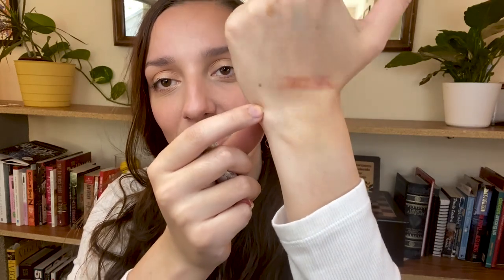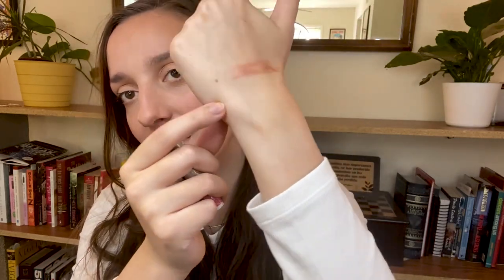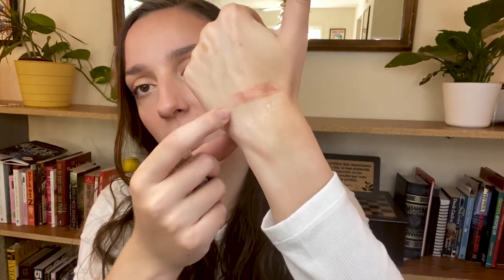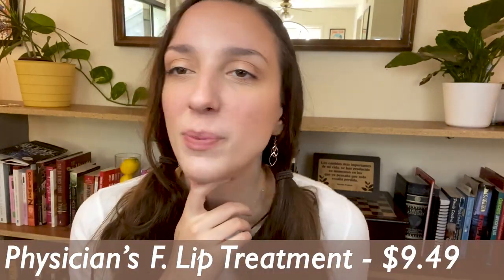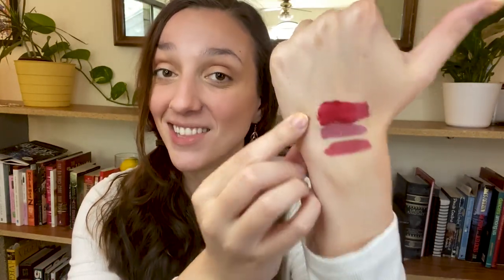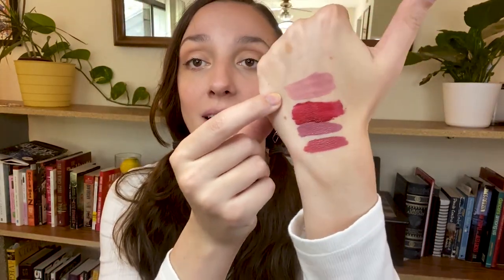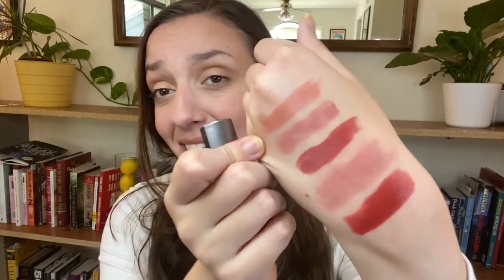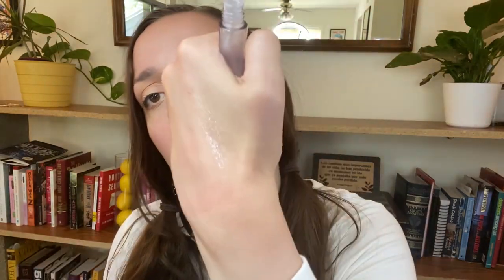AFFORDABLE CLEAN BEAUTY LIPSTICKS | The best cheap lip products under $25 | Sustainable beauty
Hey guys and welcome back to another video! Today's video covers my affordable lip collection, including cheap lip tints, liquid lips, bullet lipsticks, lip glosses, and more! I did my research so I could inform you on the ingredients in each lip product, and the best part is they are all under $25 bucks! I am so psyched for this one, folks. It was a tough one to create, but it was all worth it :) let me know what you think!

Products mentioned:
Pacifica Color Quench Lip Tint

E.L.F. Liquid Lipstick

E.L.F. Lip Lacquer